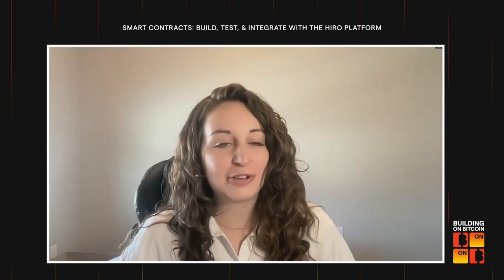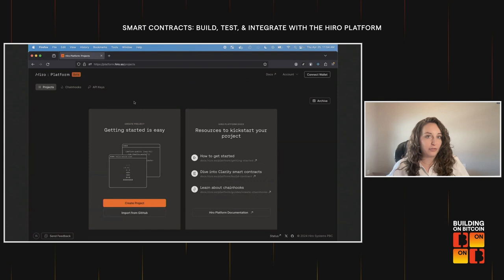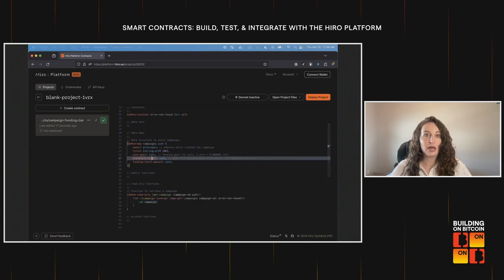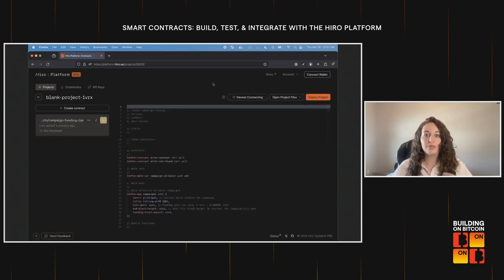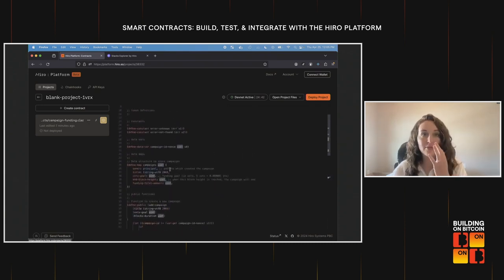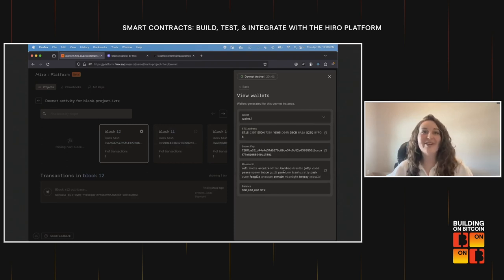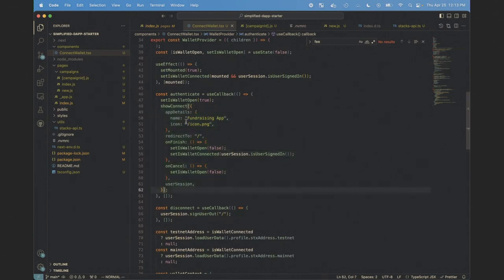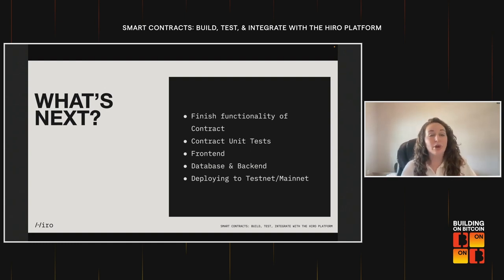Build, Test, & Integrate Stacks Smart Contracts with the Hiro Platform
This is a recording from the April 2024 virtual building on Bitcoin event.